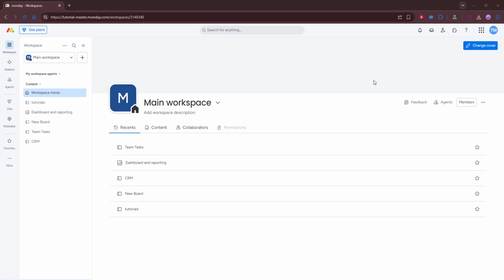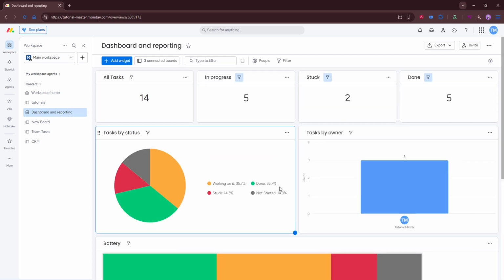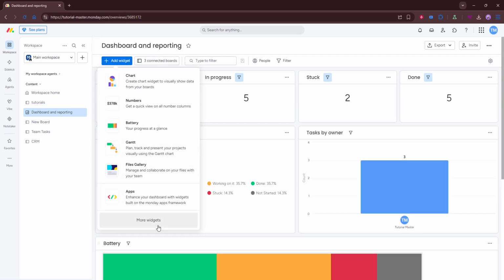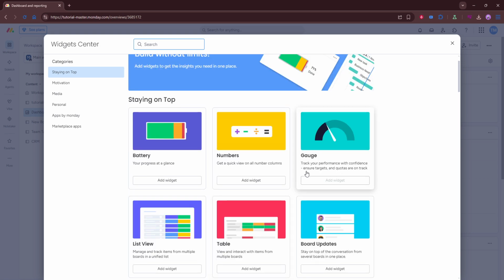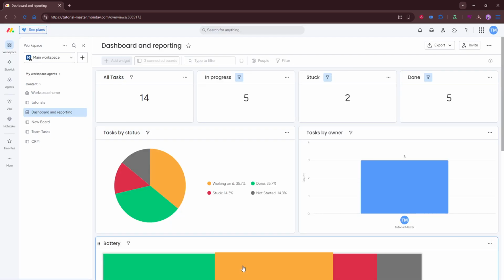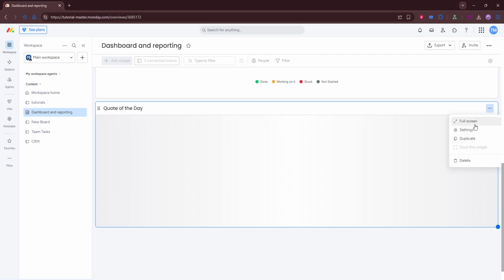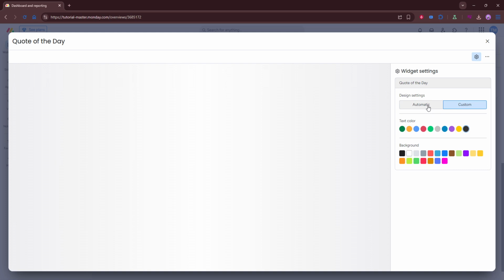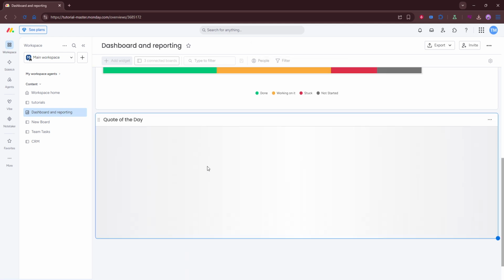How To Add Widget Monday.com [Step By Step Guide]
In today's video we cover How To Add Widget Monday.com [Step By Step Guide]